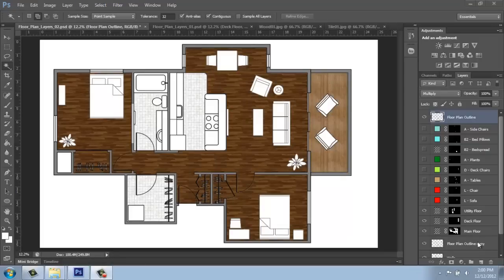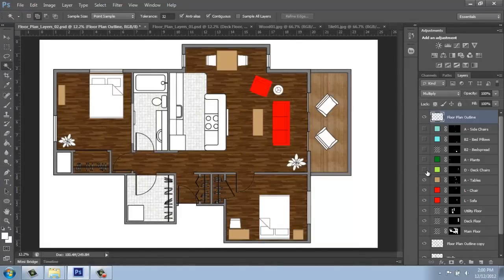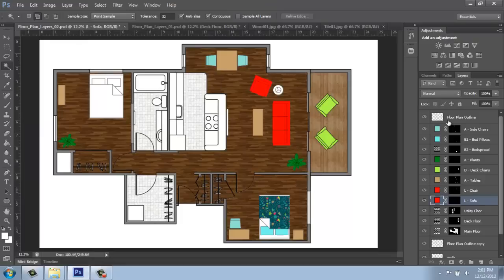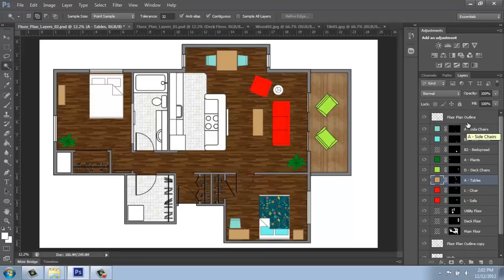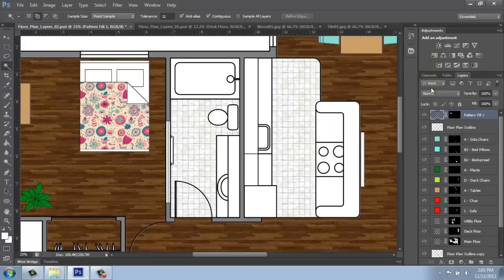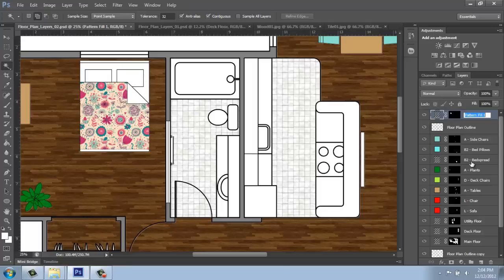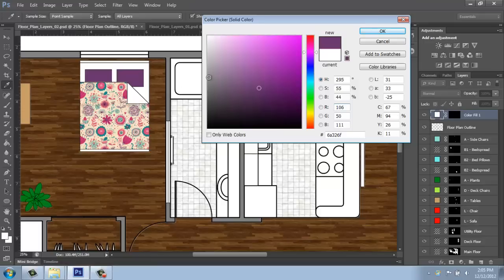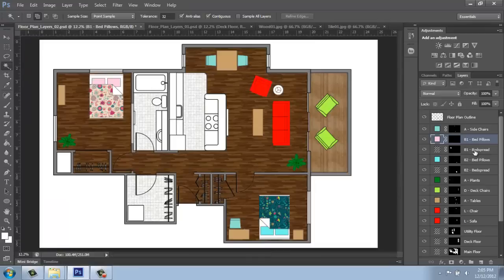Adobe Photoshop - Rendering a Floor Plan - Part 4 - Furniture - Brooke Godfrey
This video is part of a series in Advanced Design Visualization.